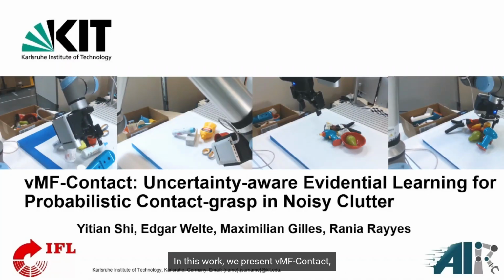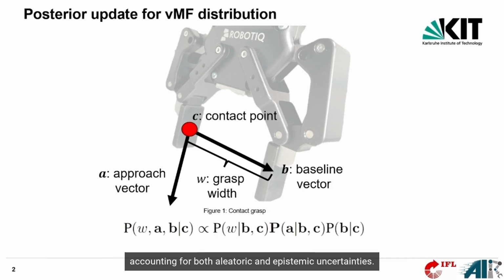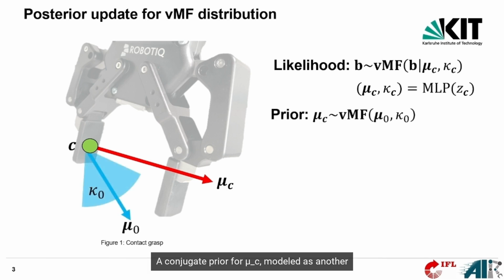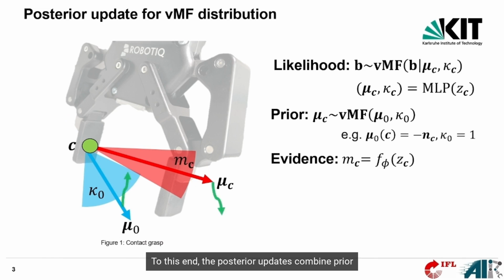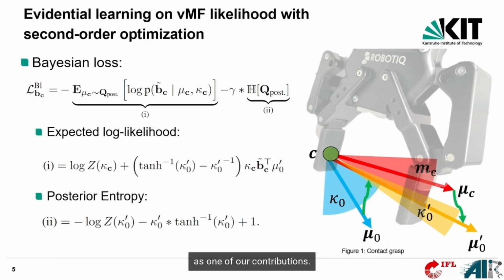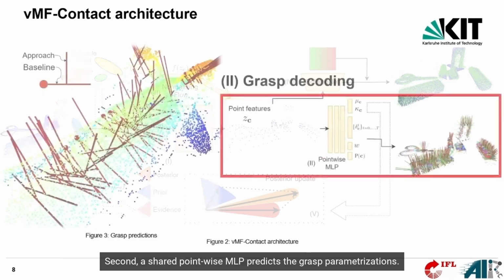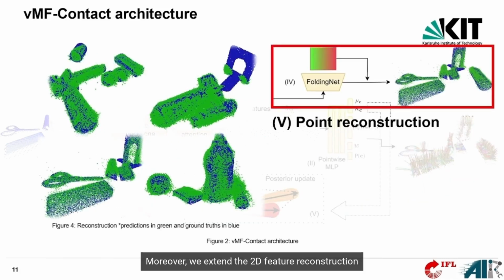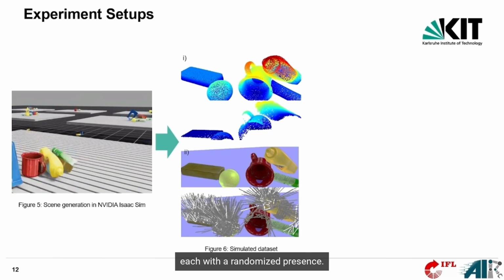vMF-Contact: Uncertainty-aware Evidential Learning for Probabilistic Contact-grasp in Noisy Clutter